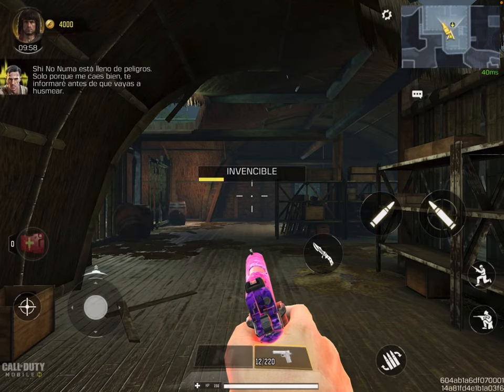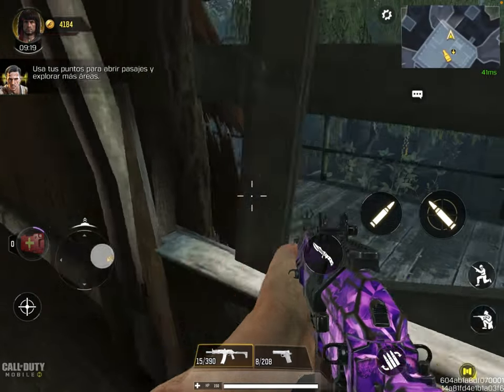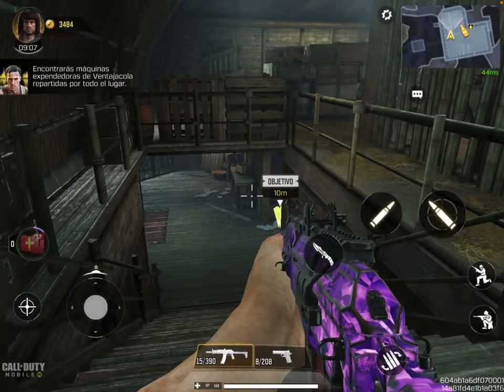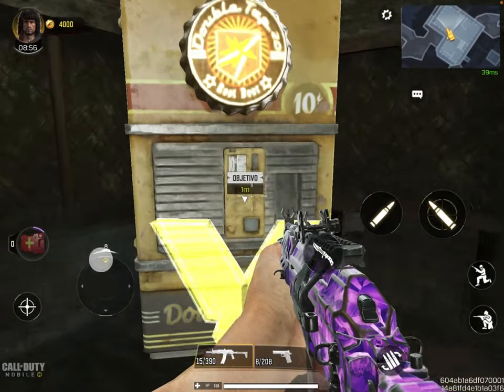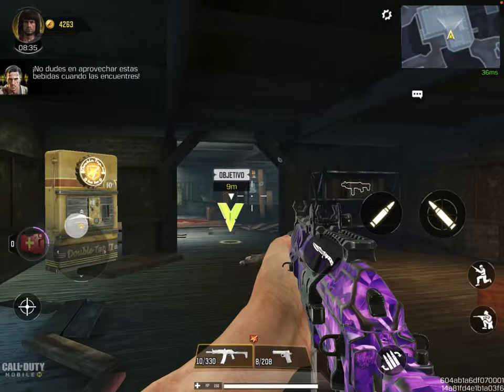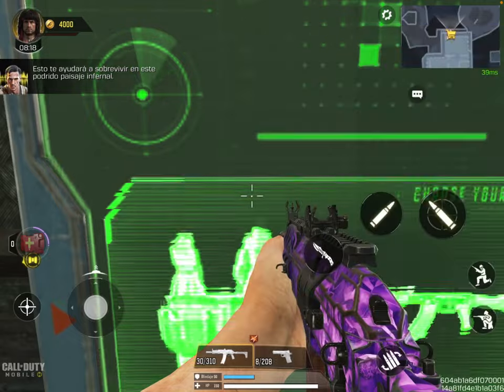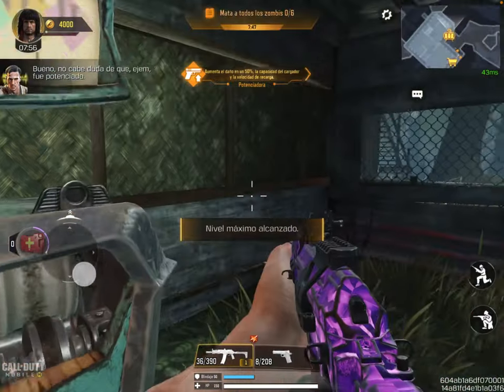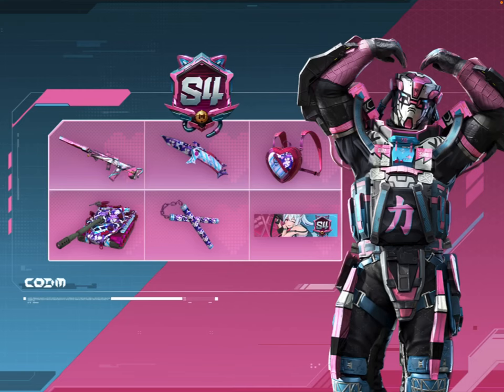ZOMBIES ARE BACK {2022} - SHI NO NUMA (Jugando El Tutorial)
¡RAMBEAUTY Está Ready, Ustedes Que Onda!

RAMBEAUTY® / BRUJO® / OJURB®

EN LA CAJA DE COMENTARIOS ABAJO DE LA DESCRIPCIÓN DEL VIDEO

NUESTRO GRUPO DE TELEGRAM PARA TODA LA GENTE DE HABLA HISPANA

Si te gusta o te divierte regalame un...  ♥♬♩♪♩ ⓁⒾⓀⒺ ♪♩♬♥

MI GIPHY CHANNELS:

Los mejores GIF para compartir

y ese fue todo mi SPAM